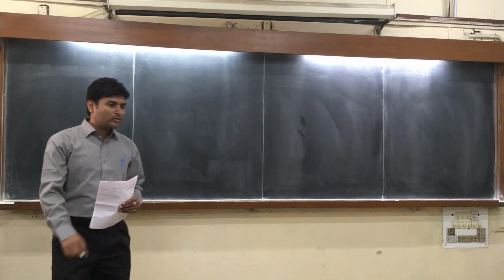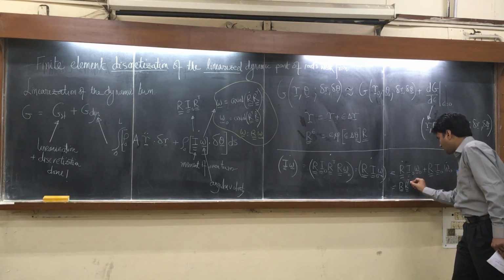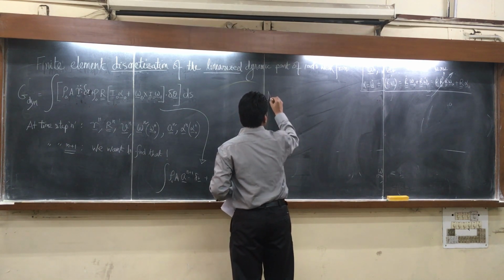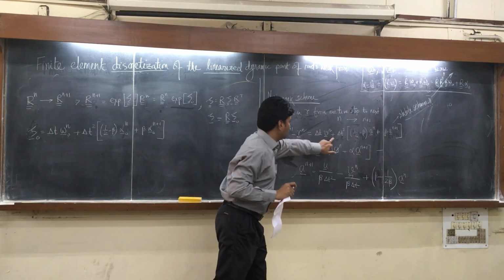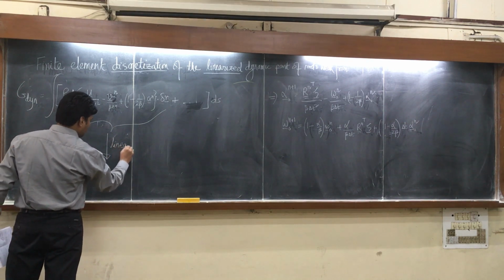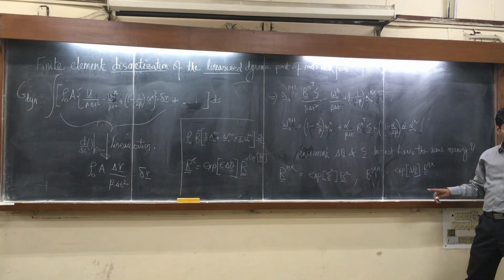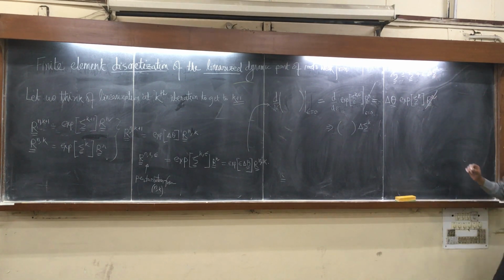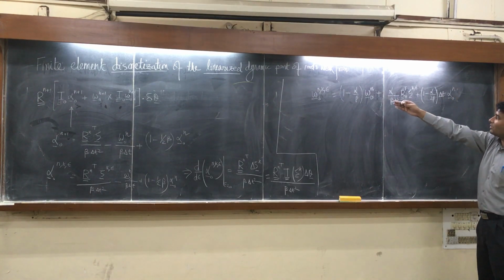14 (A finite element formulation to simulate Cosserat rod dynamics)